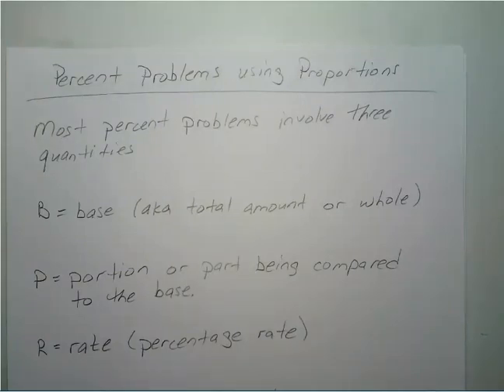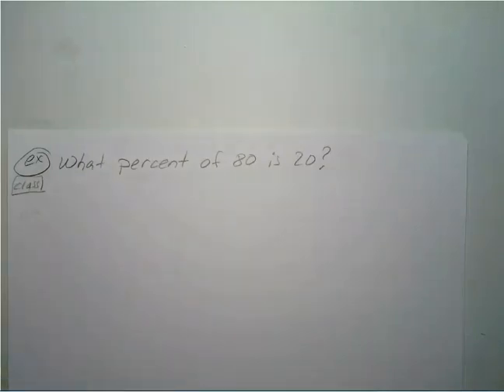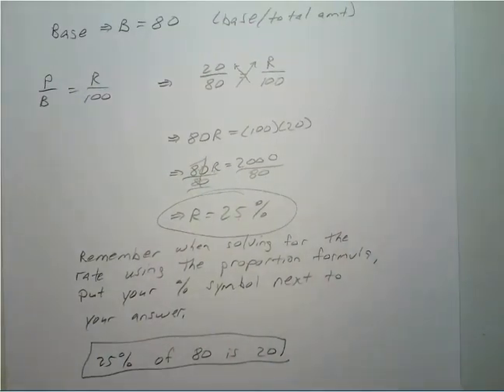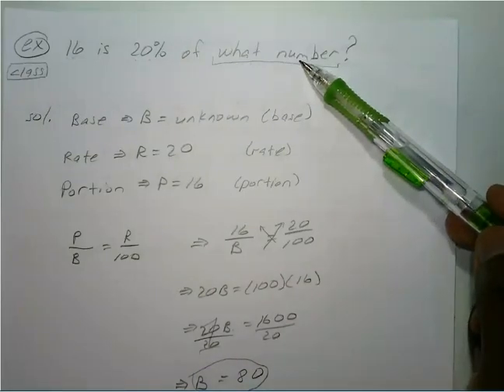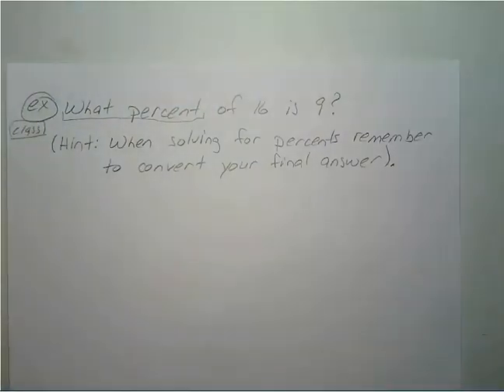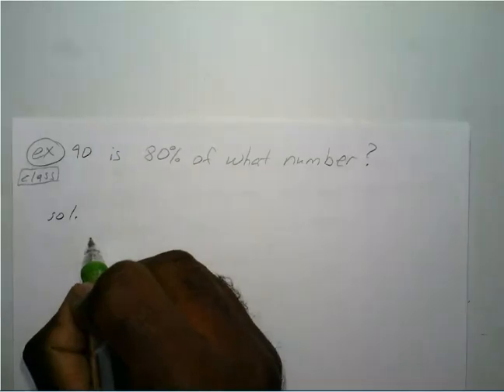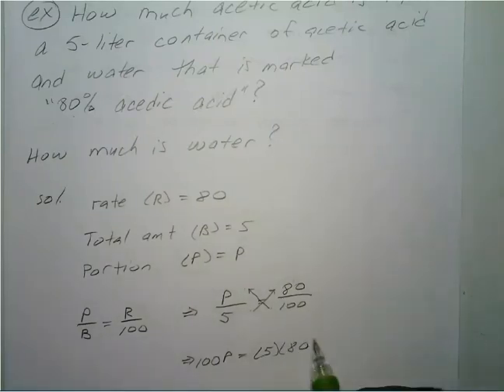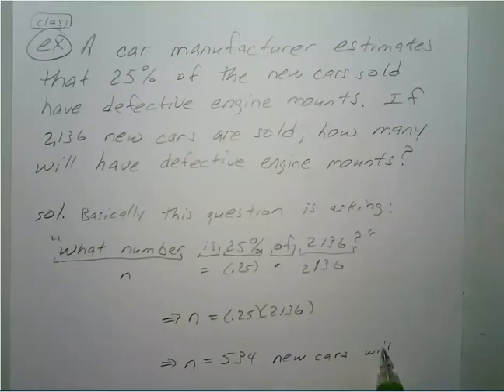Percent Problems using proportions and equations